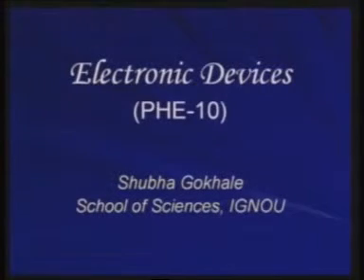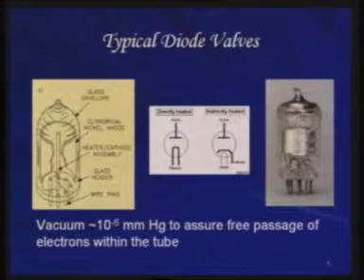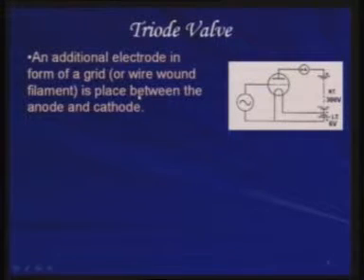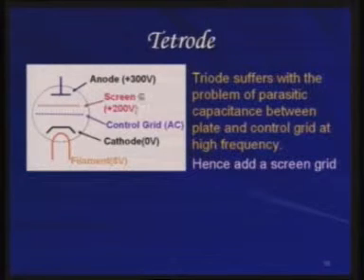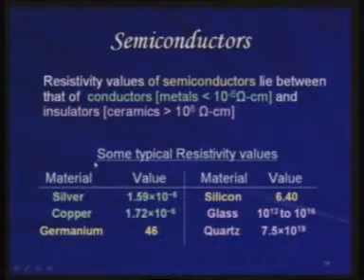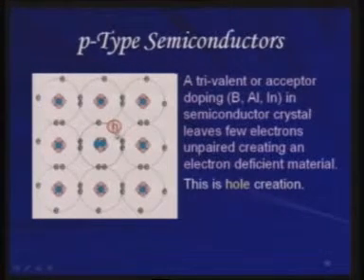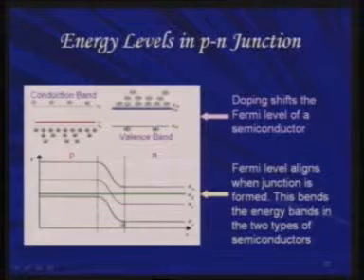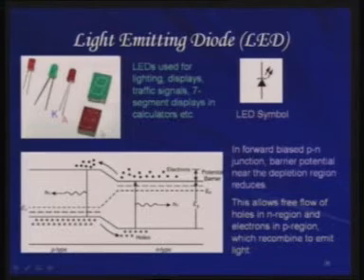Electronic Devices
IGNOU-SOS